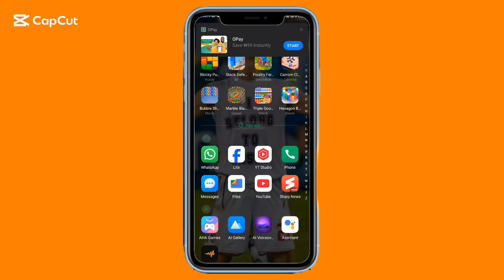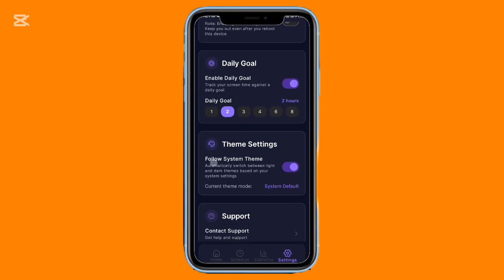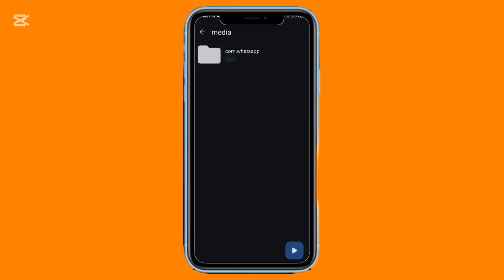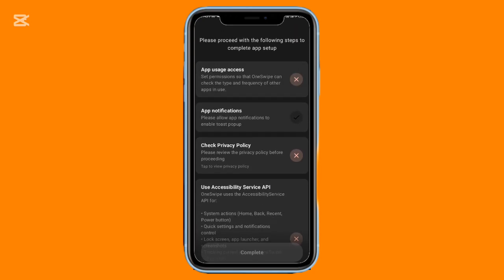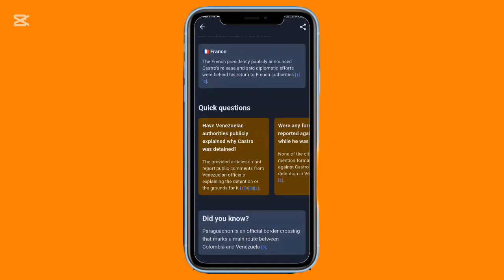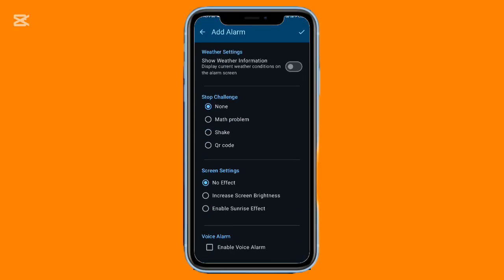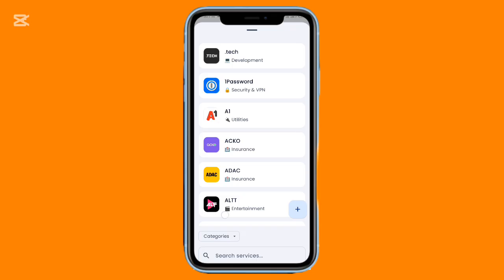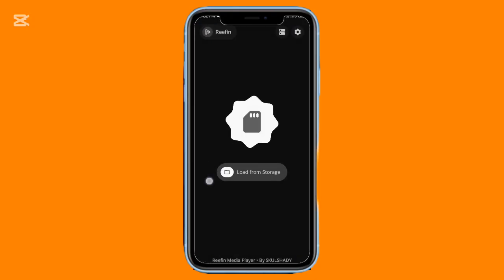Top 8 Must-Have Android Apps You Should Install Right Now (2025)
It’s November 2025, and this lineup highlights nine Android apps that are genuinely practical, minimal, and worth adding to your device if you want better control, smarter tools, and a smoother everyday experience. Each app tackles a real need—whether you want to stay focused, track spending, manage reminders, or learn on the go. They’re lightweight, efficient, and built to make your phone more helpful, not more cluttered.

Here’s a quick breakdown of the apps featured in this video:

Mindful Lock – Helps you maintain focus by locking your phone during work or study periods.

DS Player – Lets you watch videos with dual subtitles, great for learning new languages.

OneSwipe – Gives you fast access to apps and shortcuts with a simple edge swipe.

Kagi News – A clean, distraction-free news reader with quick, easy-to-digest summaries.

Kagi Summarize – Instantly converts long articles into short, readable summaries.

ReAlarm – A dependable reminder tool with interval alerts and customizable quiet times.

Subfox – Monitors all your subscriptions and clearly shows your monthly spending.

Reefin – A sleek video player featuring smooth gestures and a modern interface.